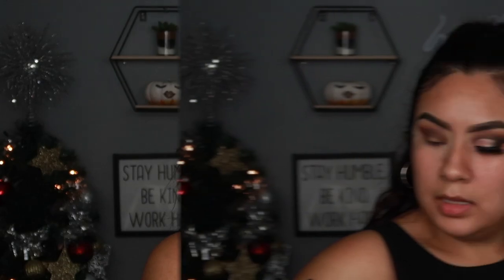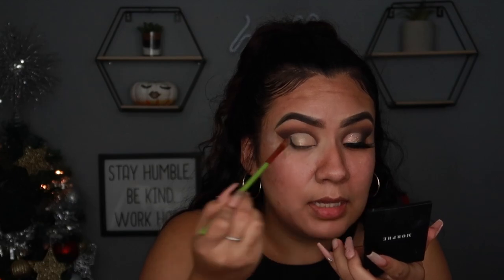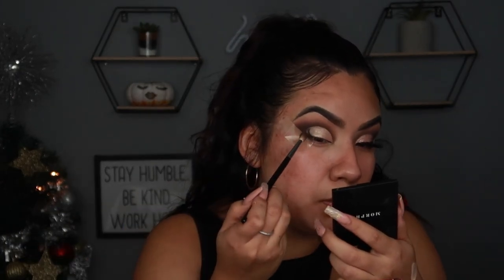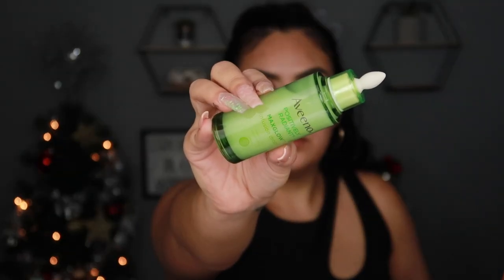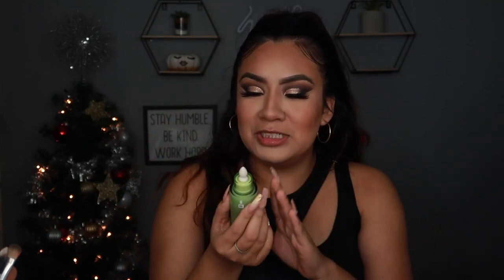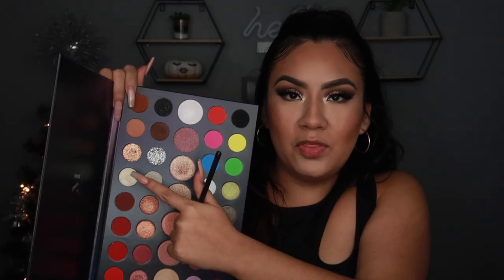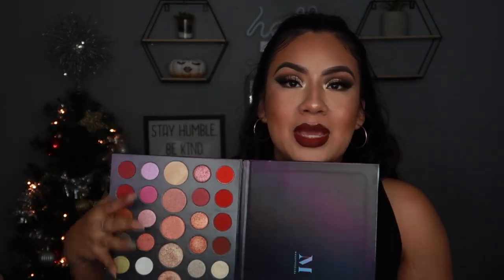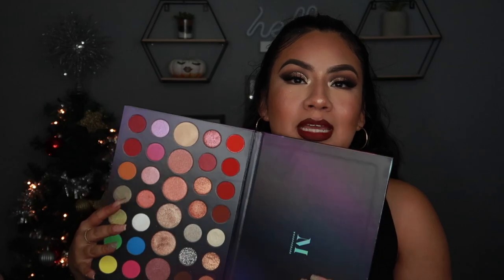Traditional Holiday Look...But Better! (Hit The Lights Palette) | JI